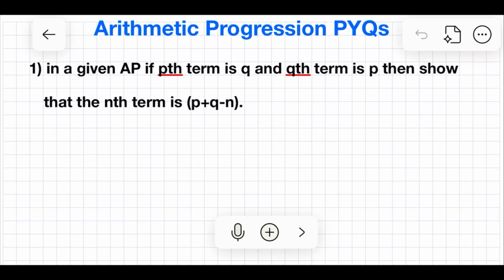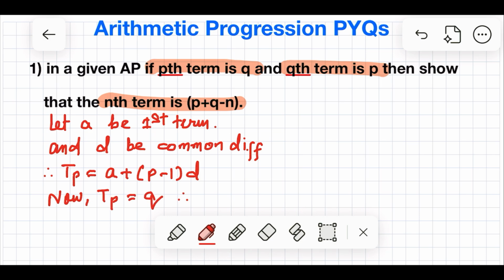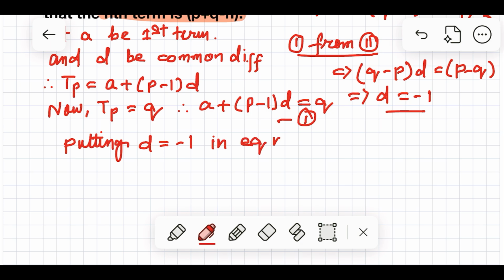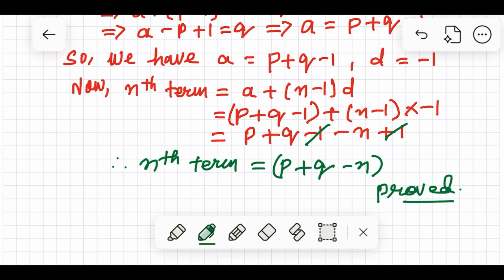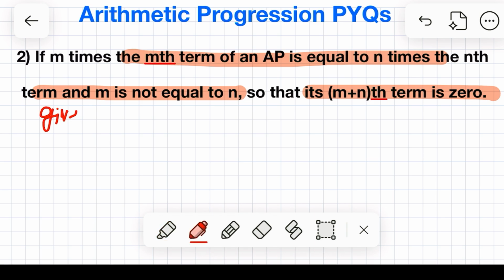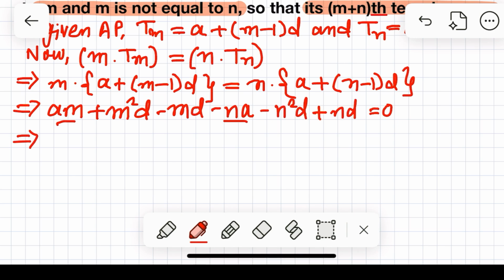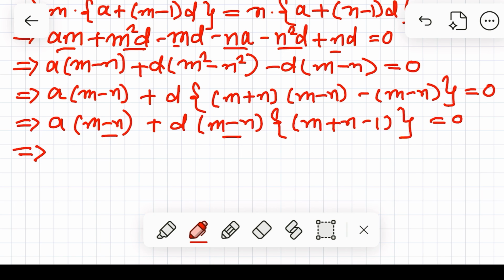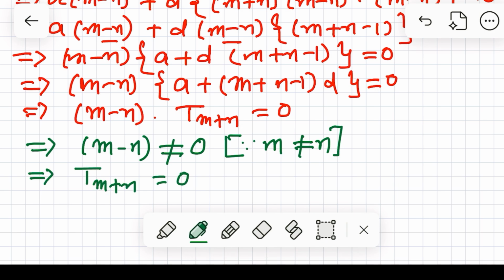Class 10 AP 🔥 Most Important Questions |Cbse Board Exam 2026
In this video, we cover Arithmetic Progression (AP) – Most Important Questions for Class 10 Board Exam 2026.
These questions are highly expected, exam-oriented, and based on previous year trends & CBSE pattern.

📌 Topics Covered:
• Finding nth term of an AP
• Sum of n terms
• Word problems based on AP
• Case-study & HOTS questions
• Step-by-step solutions (board exam friendly)

🎯 This video is perfect for:
✔ Last-minute revision
✔ Full marks strategy in AP chapter

👉 Watch till the end for exam tips & common mistakes to avoid.